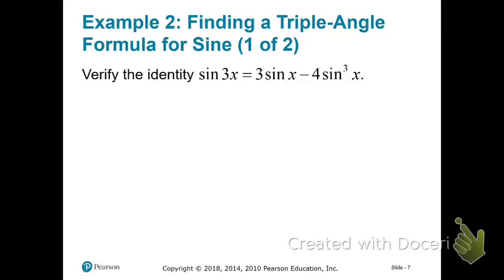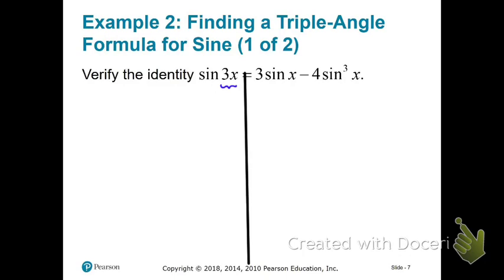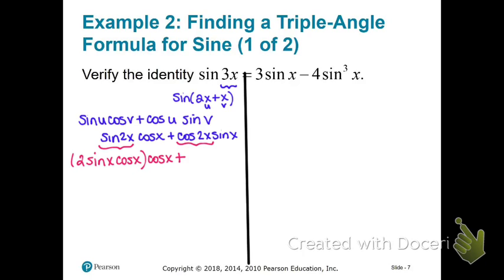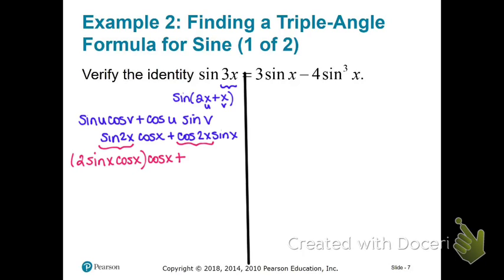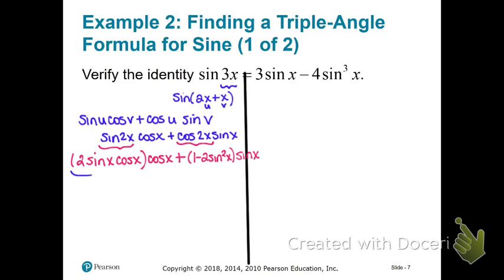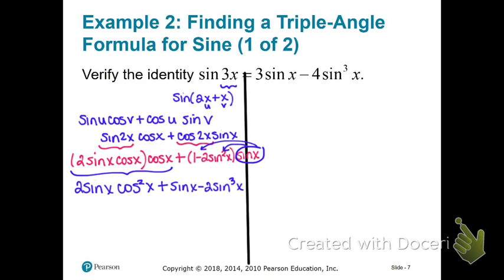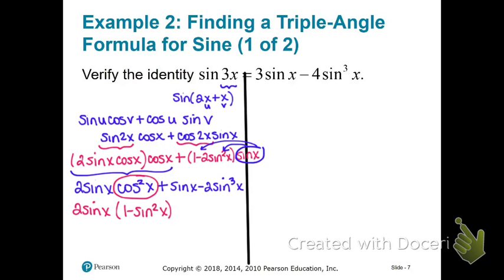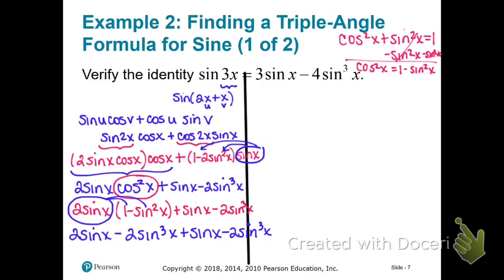DC PC 5.3 Example 2